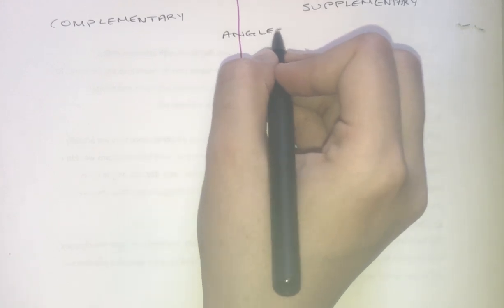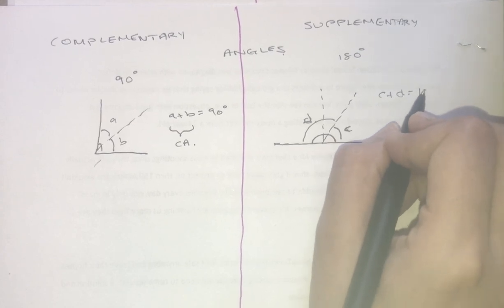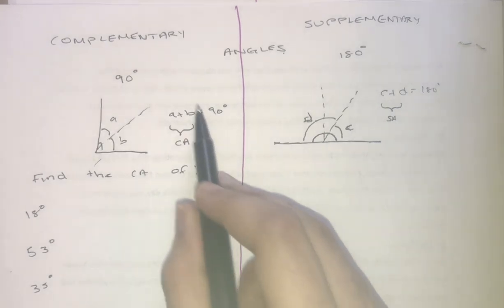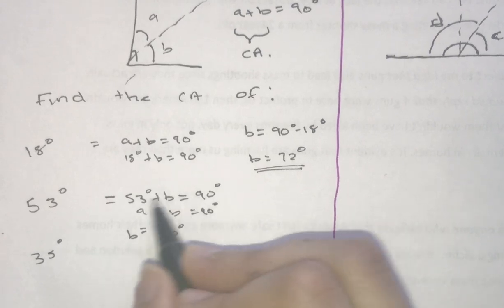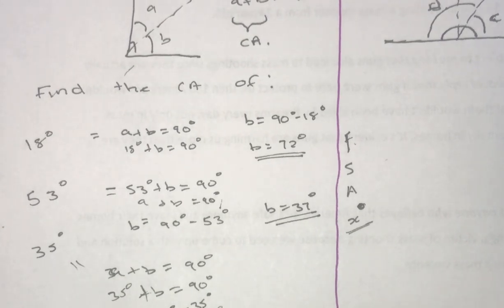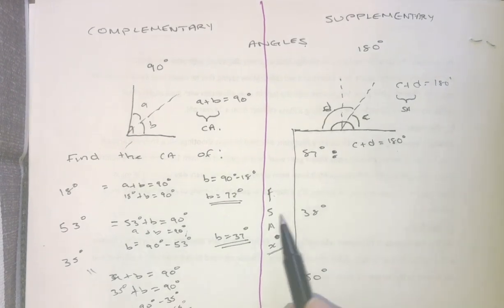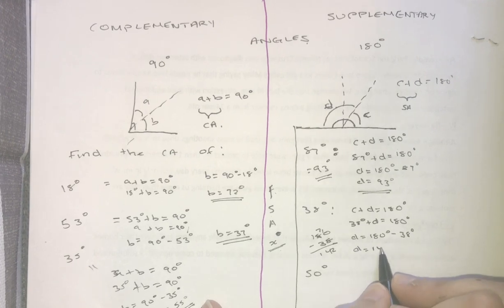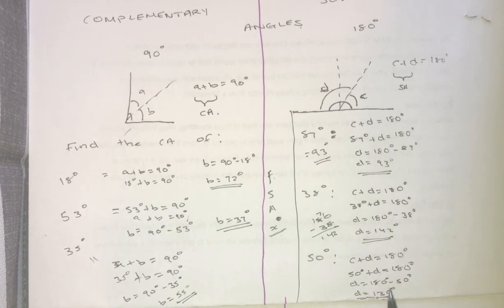Complementary and Supplementary Angles.